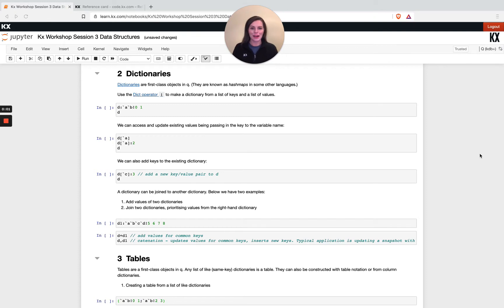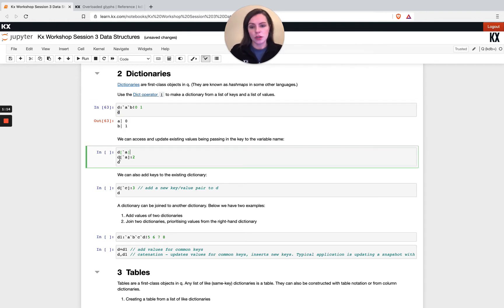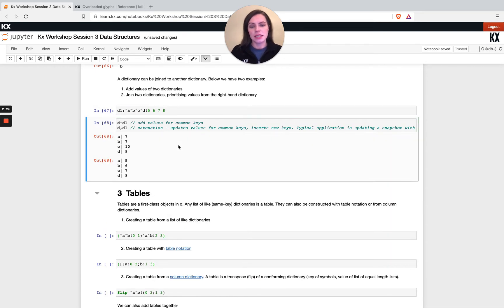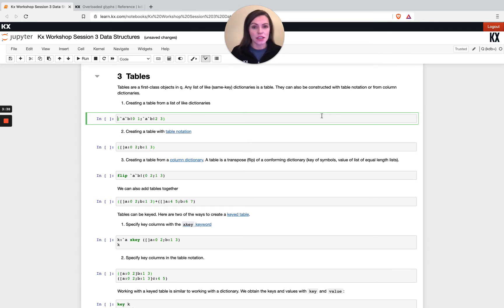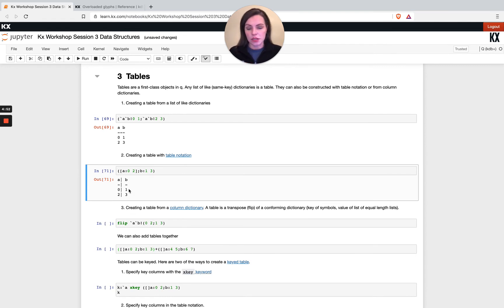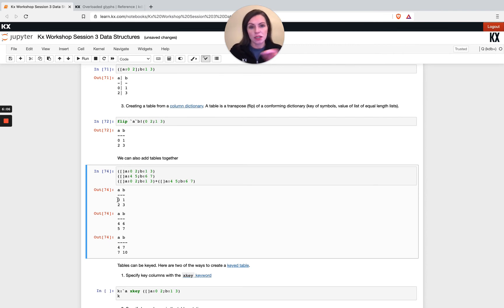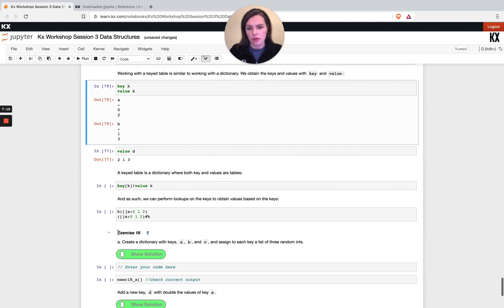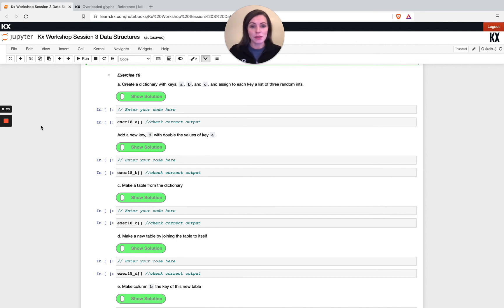Intro to kdb | Data Structures | Tables & Dictionaries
This video finishes off the data structures module by introducing dictionaries and delving further into the topic of tables